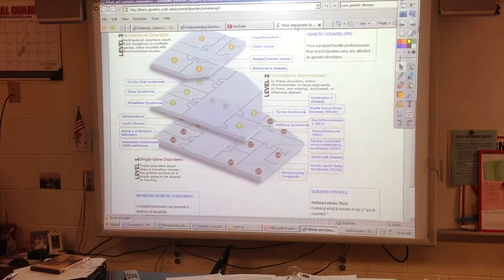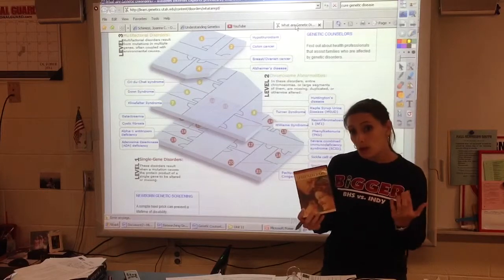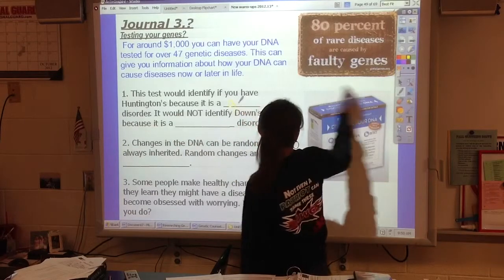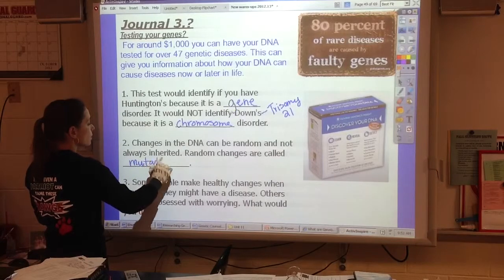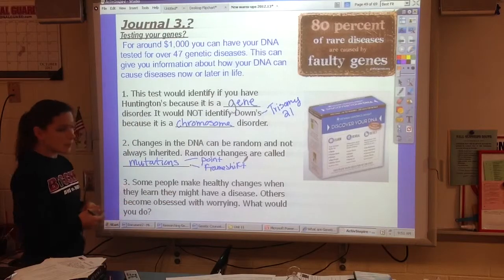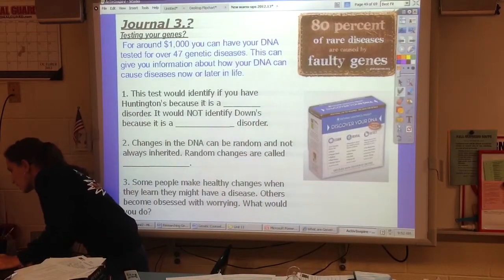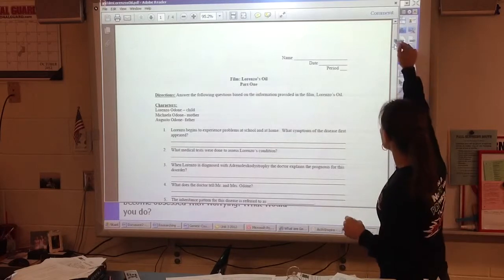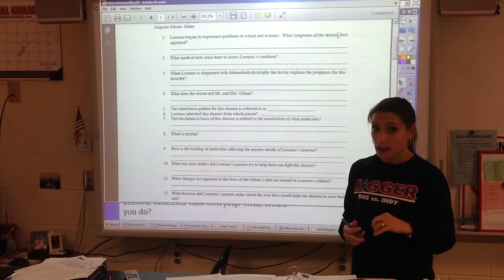Biology One - Friday